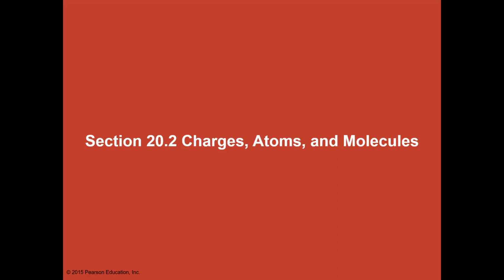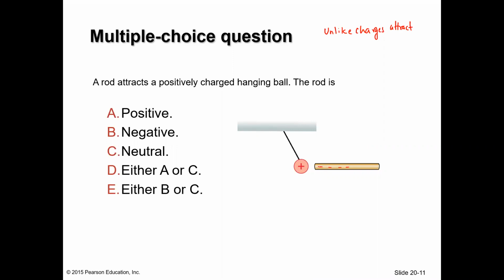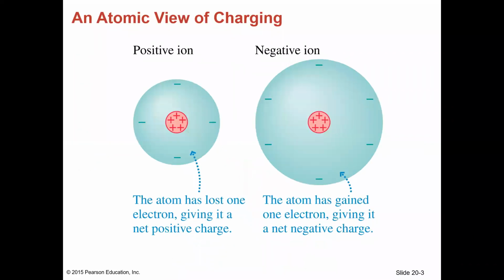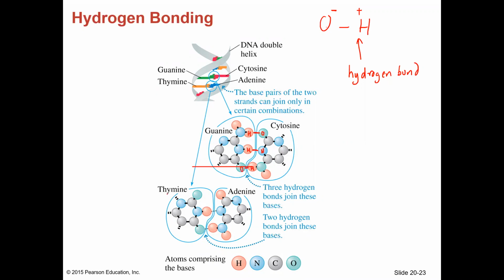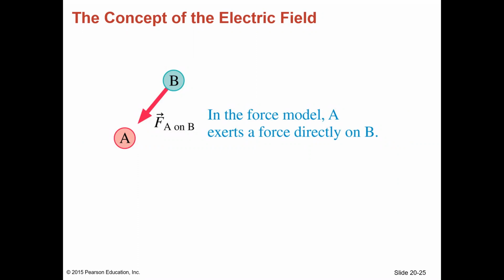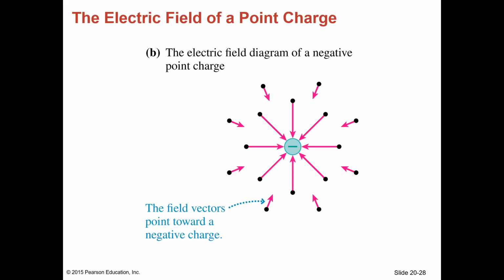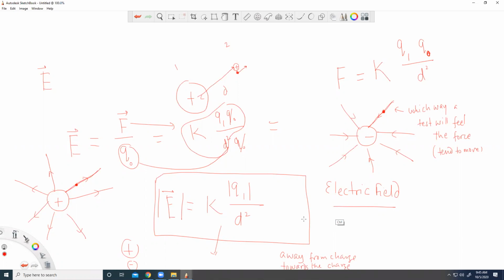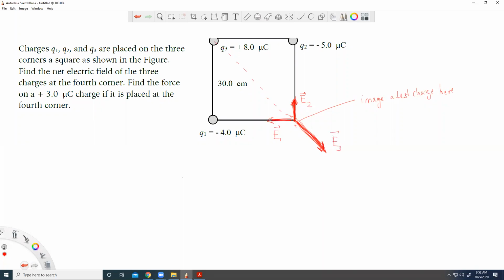PHYS 162 10.05.2020 Lecture